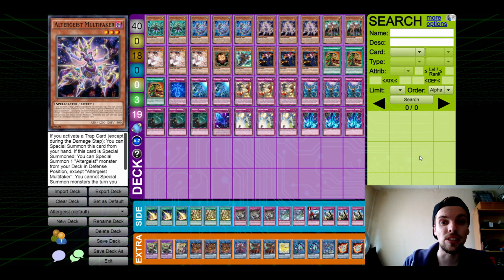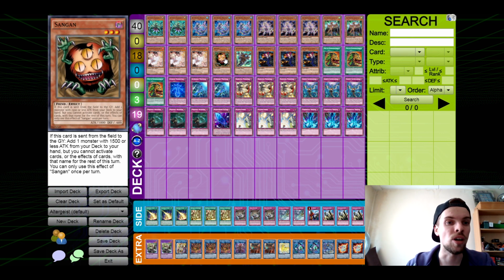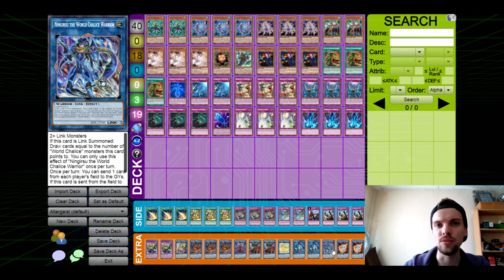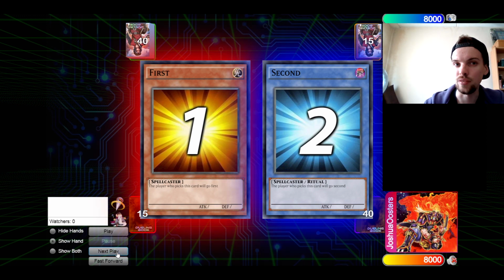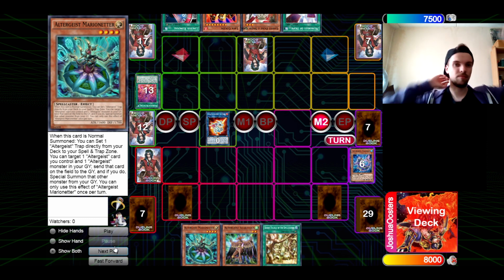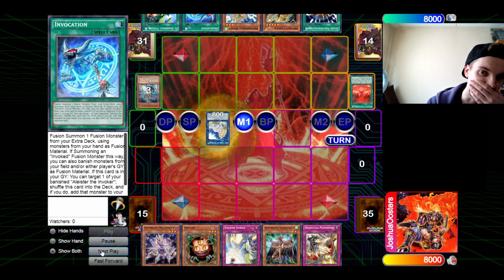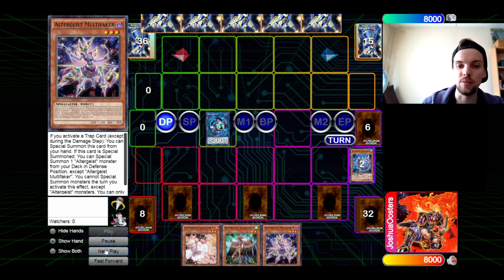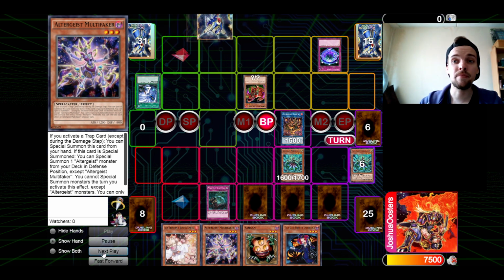Everybody has been playing Altergeist wrong...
Its okay everybody. I fixed Altergeist.

Intro: 0:00
Decklist: 0:35
Gameplay: 7:36